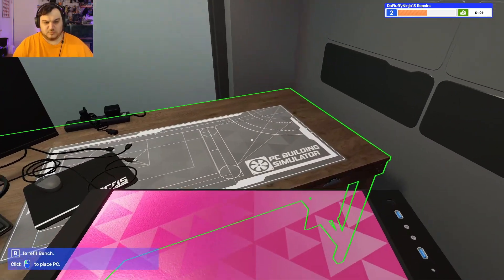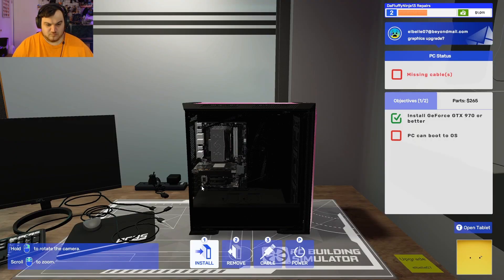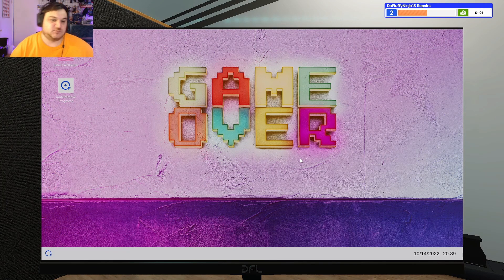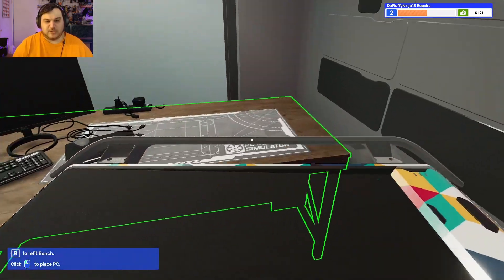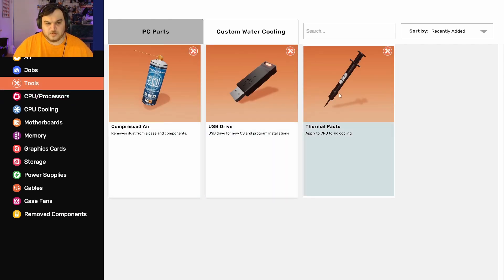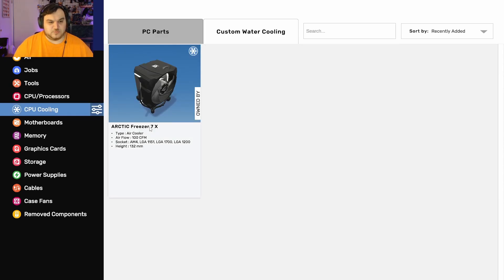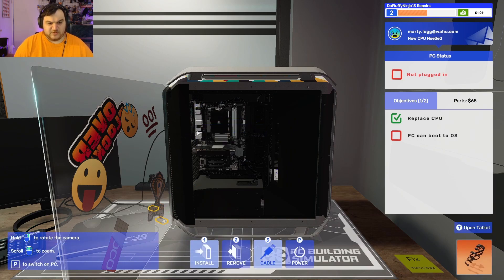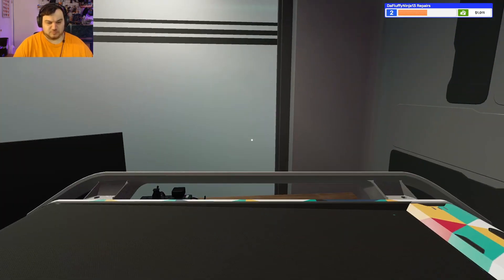Knocking out Customers Computers like it's Nothing! PC Building Simulator 2 EP:7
Hey guys thanks for checking out the video! This is PC Building Simulator 2 and I'm actually having a lot of fun playing it and I hope you enjoy watching!